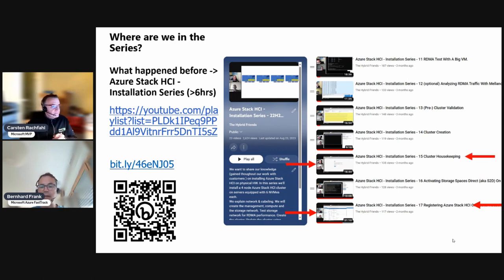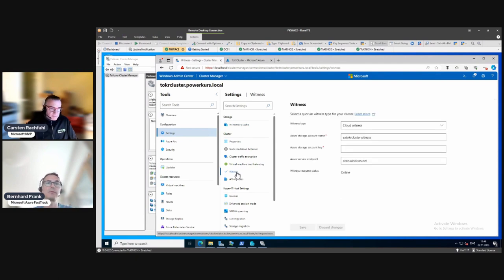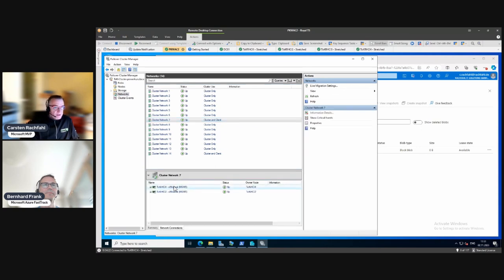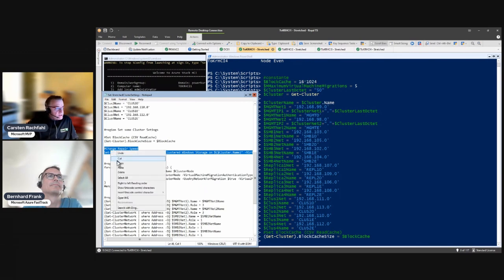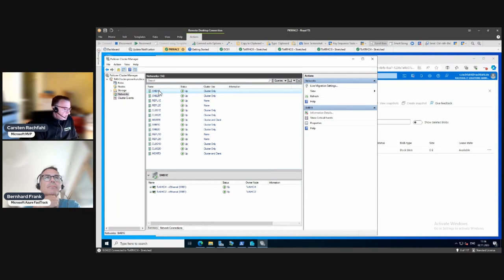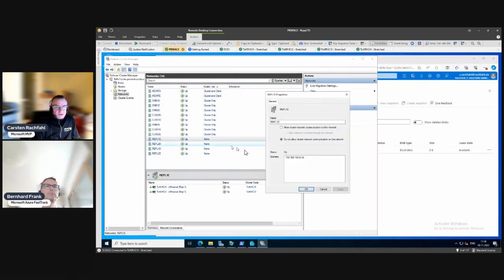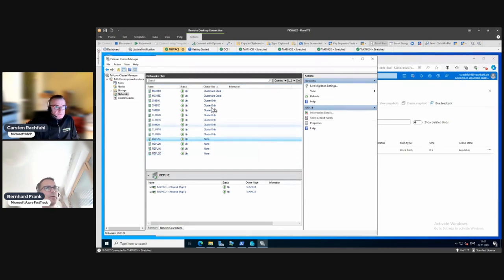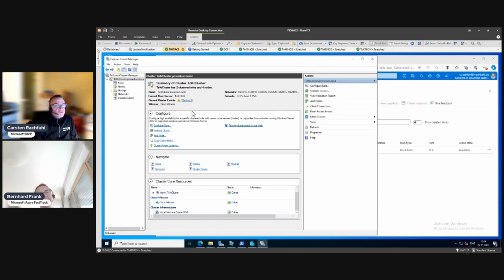11 Azure Stack HCI Stretched Cluster Series - Cluster Housekeeping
1st, we proof that our cluster has been registered in Azure (WAC). If you want to learn how we did it, watch:
2nd and 3rd, we show the cloud witness and rename the cluster networks for better visibility. If you want to learn how to do it, also watch the following: